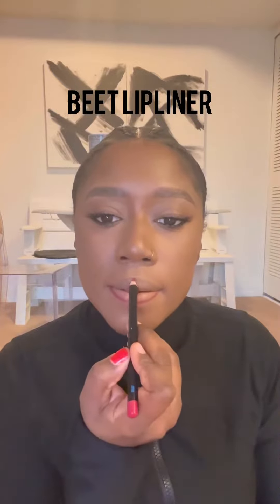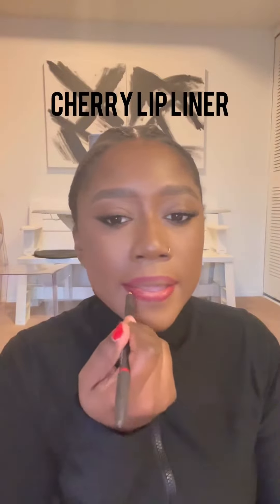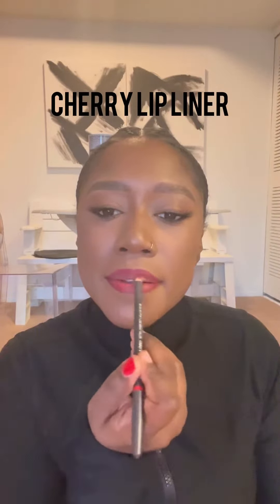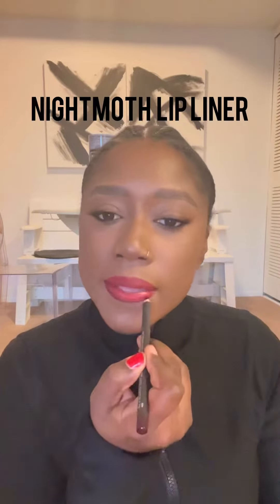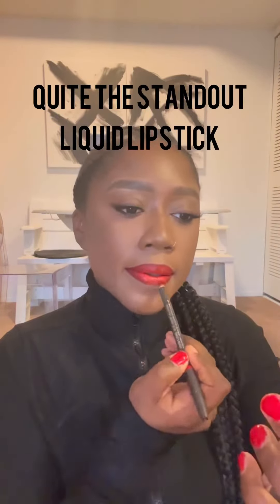MAC Red lipstick tutorial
All MAC:

Beet lipliner
Cherry lipliner
Nightmoth lipliner
Feels So Grand liquid lipstick
Quite The Standout liquid lipstick